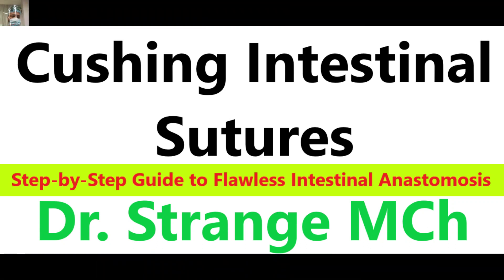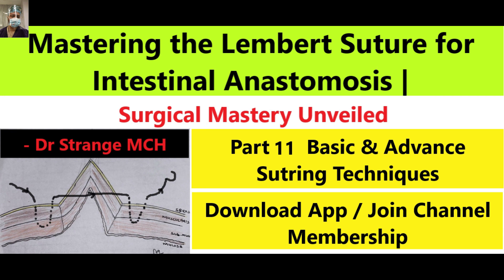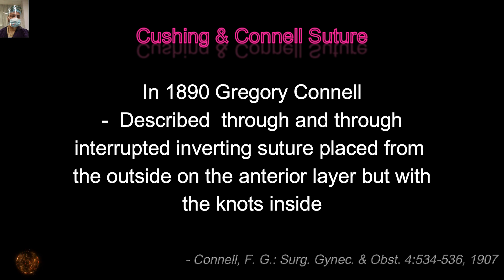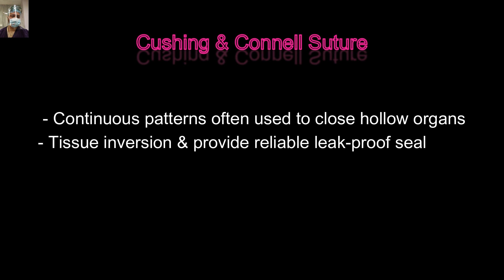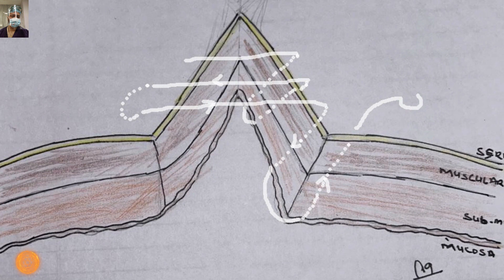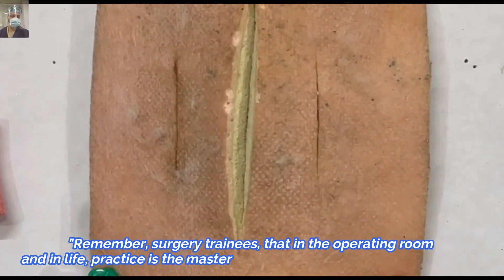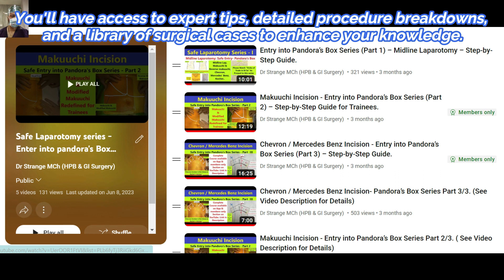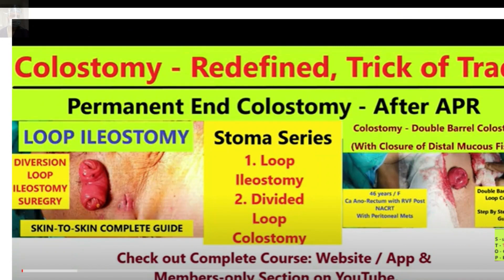Connell & Cushing Suturing Techniques (SPLIT - INTRUPPTED): Step-by-Step Guide to Anastomosis.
Dear Trainees!
           Welcome to the fascinating world of surgical techniques, where precision and skill are paramount. Today, let's delve into the art of intestinal anastomosis sutures, focusing on the renowned Connell and Cushing techniques.
Connell Suturing Technique involves placing sutures parallel to the wound edges, facilitating precise alignment and reducing the risk of luminal narrowing. This method ensures optimal tissue apposition and minimizes the chance of leakage. It's particularly beneficial for anastomoses in delicate areas, like the intestine.
Cushing Suturing Technique, on the other hand, employs a seromuscular stitch followed by a full-thickness stitch, promoting robust anastomotic strength. This method is especially useful when dealing with challenging anatomical structures or compromised tissues.
Both techniques demand meticulous attention to detail. Remember to choose the appropriate suture material, align tissue edges accurately, and maintain consistent tension throughout the process. Mastering these techniques enhances your surgical repertoire, enabling you to tackle diverse cases with confidence.
Continuous practice, mentorship, and a keen eye for detail will refine your skills. Embrace the journey of becoming proficient in Connell and Cushing suturing techniques – a pathway to surgical excellence.
Dear Friends!